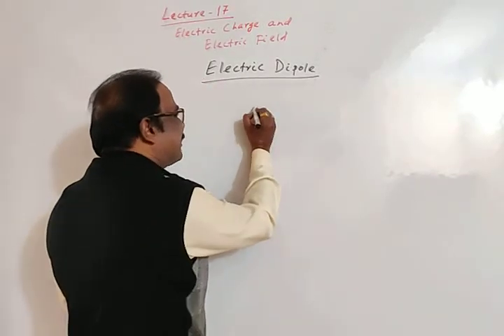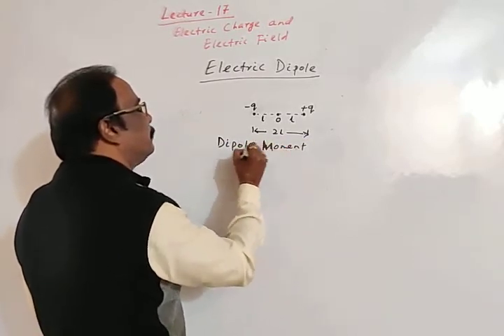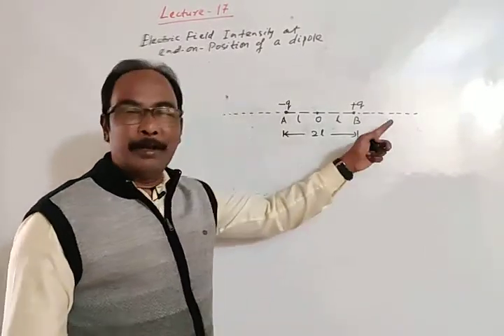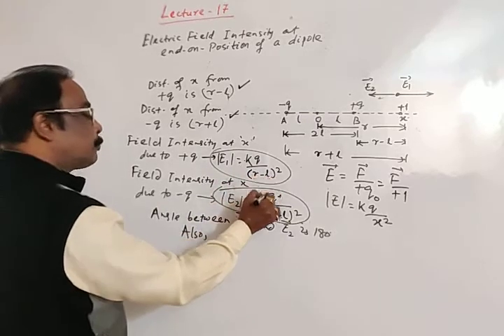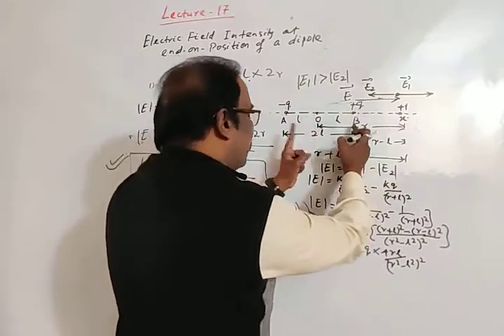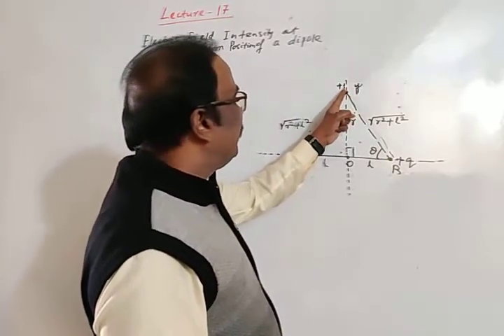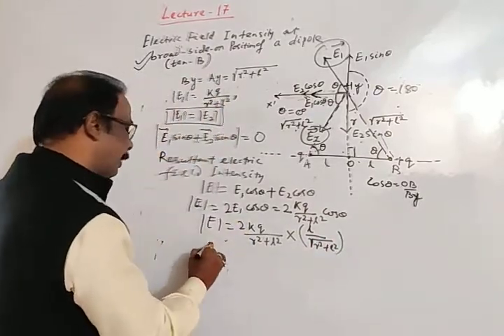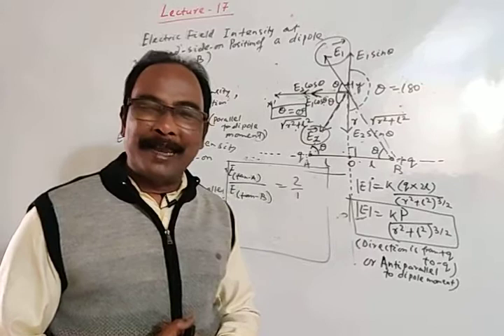Electric Field On Axis Of Dipole And On The Equatorial Line Of Dipole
KAR'S PHYSICS: In this lecture I have discussed on the derivation of electric field intensity at any point on the axial line of electric dipole and electric field at any point on the equatorial line of electric dipole. This lecture is helpful for regular studies I have discussed about the concept of electric dipole and have given idea about polar and non-polar atomic dipoles.